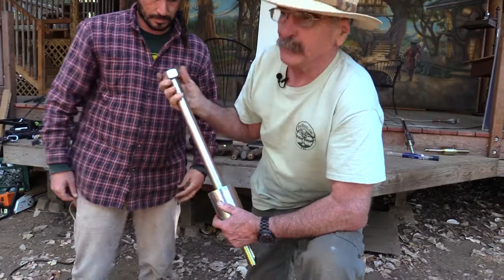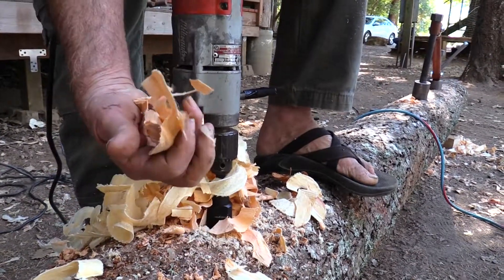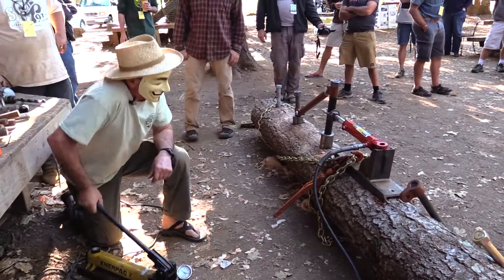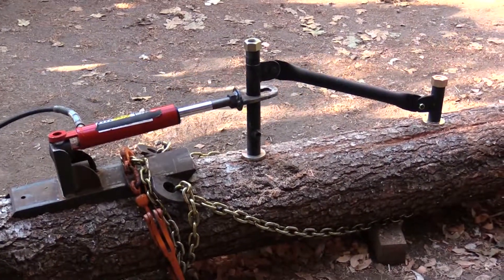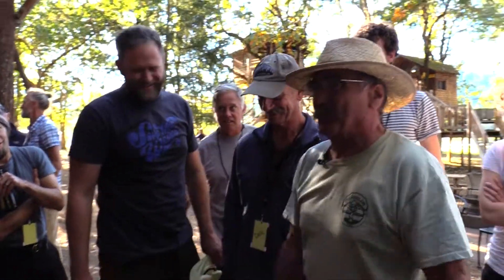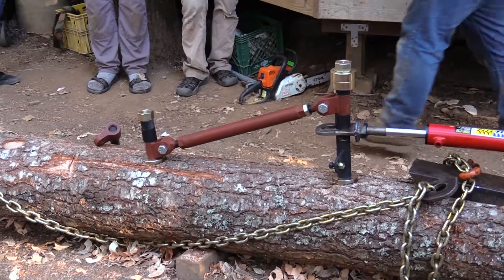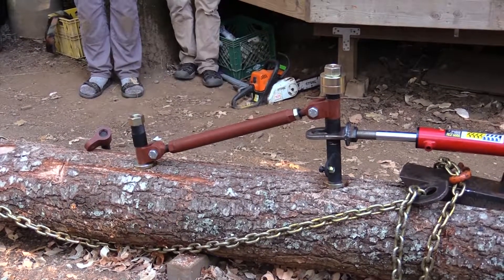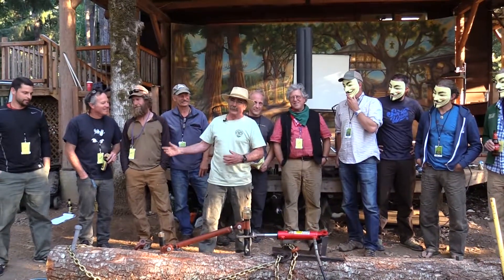Treehouse Dreamers Knee Brace Wars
testing the strength of the original Garnier Limb and adjustable knee brace against the Nelson TAB and the NT&S backup strut. then combining the two.